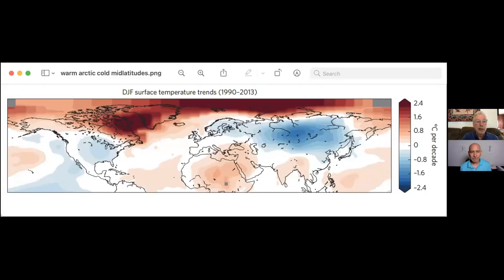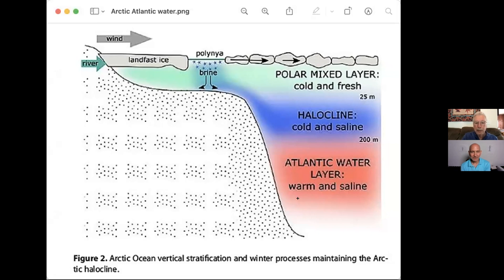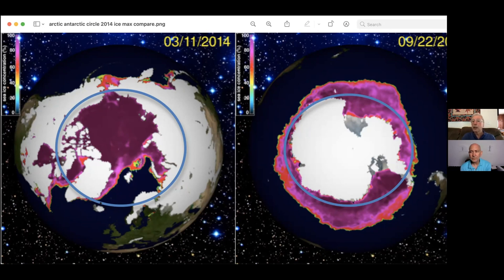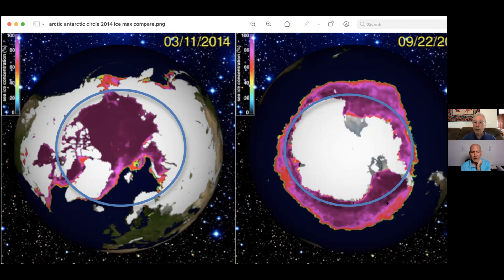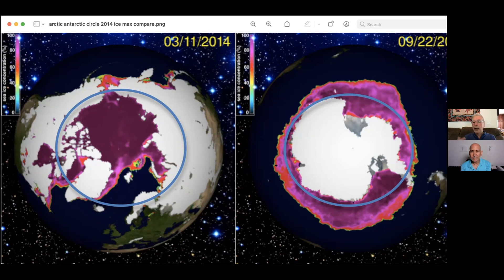David Siegel Interviews Jim Steele on climate change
In June 2021 I had a chance to spend 20 minutes talking with Jim Steele about the causes of climate change. You may be surprised what you learn from this short conversation. Jim is an ecologist who has spent his career helping people understand nature. His web site is: